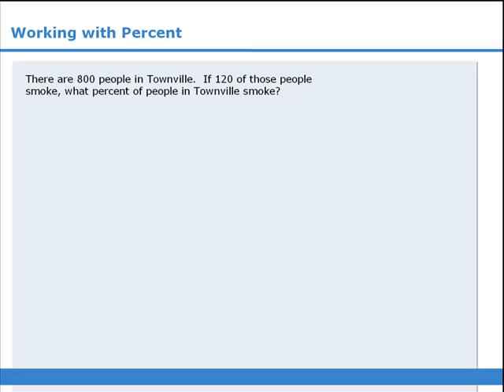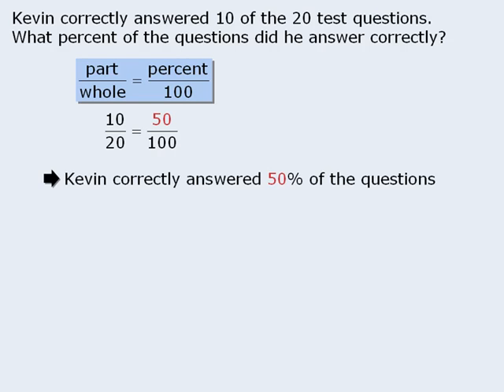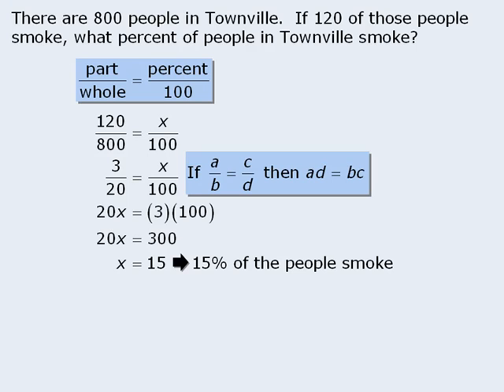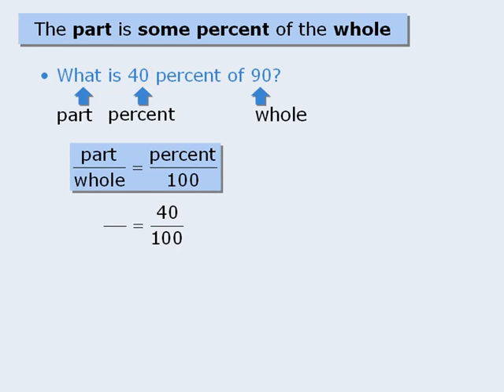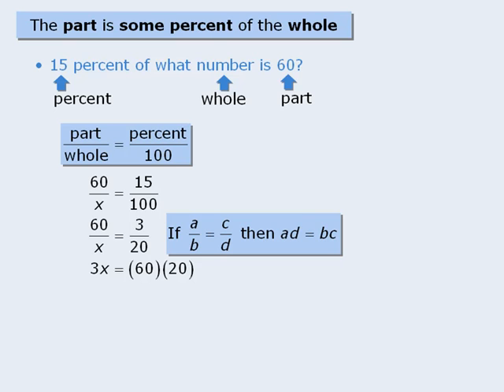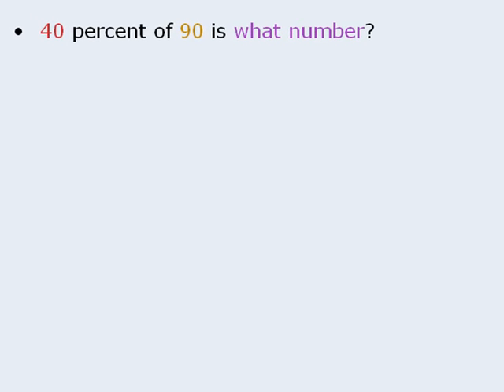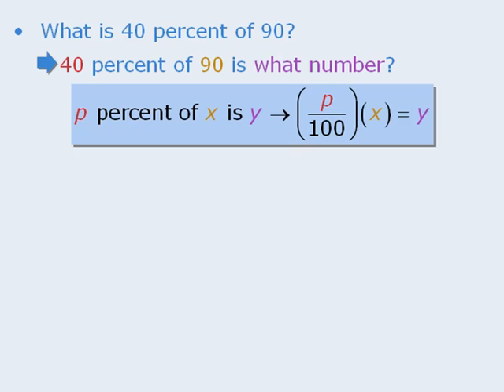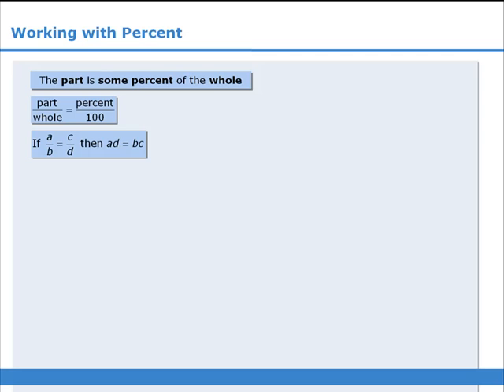18. GMAT Math Lesson: Working with Percent